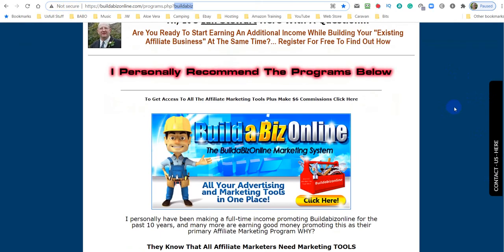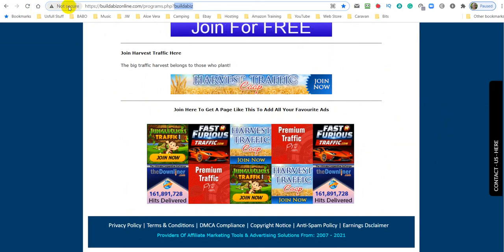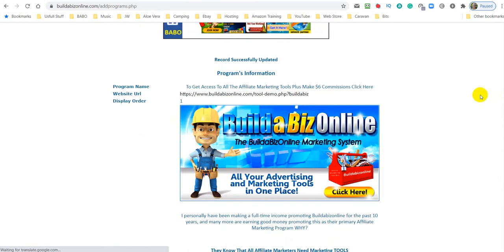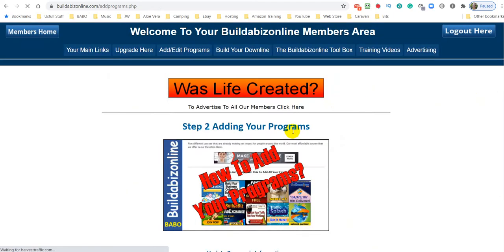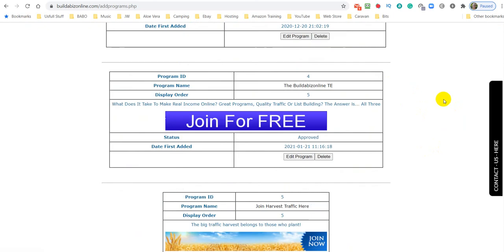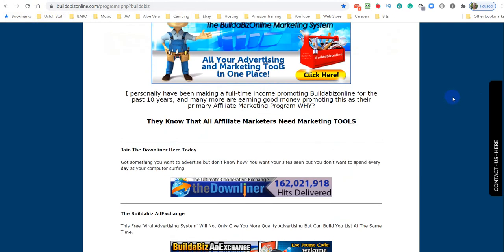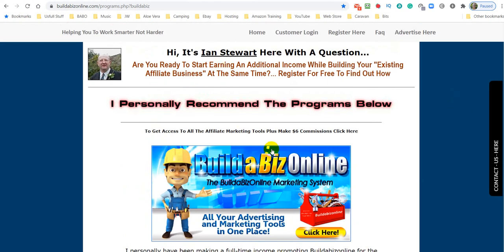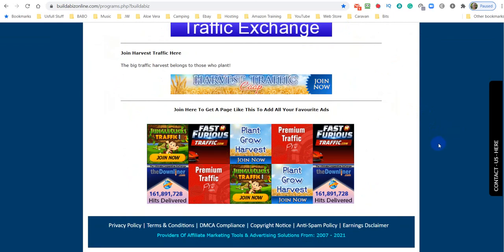Is YOUR Buildabizonline Programs Page Secure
In this video, we will show you how to make your Programs Page secure

Tools Like...